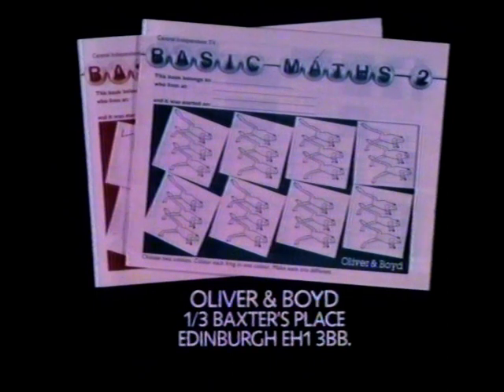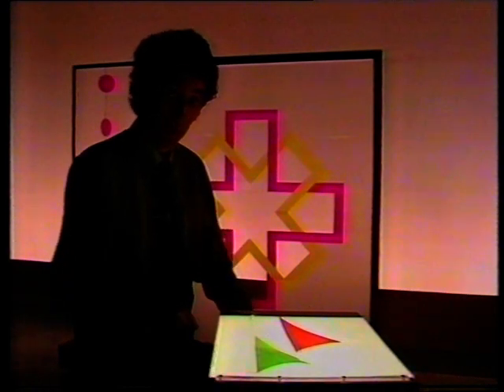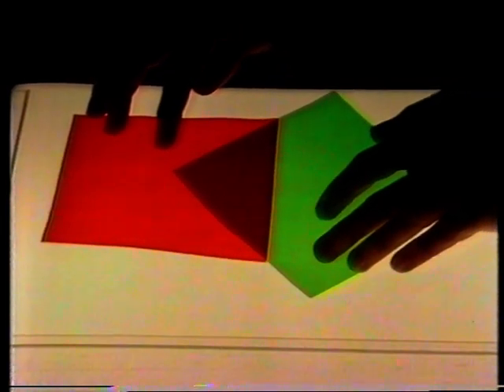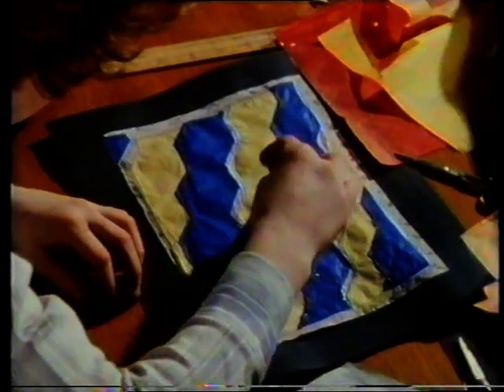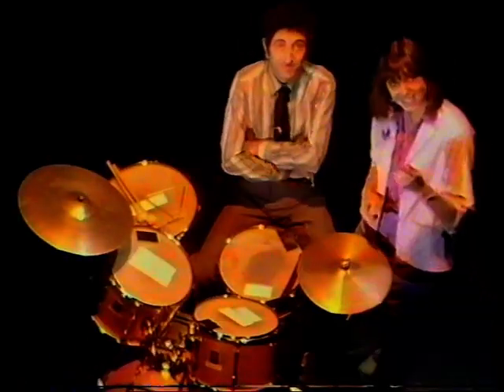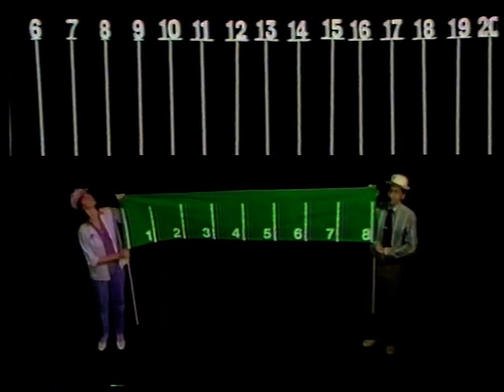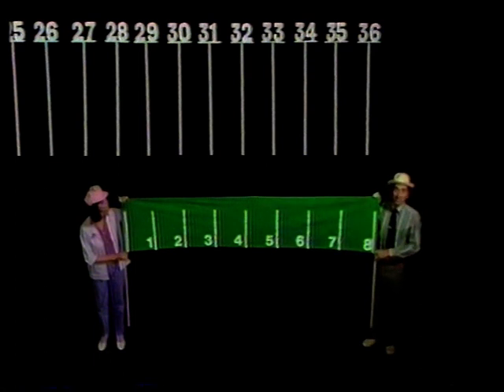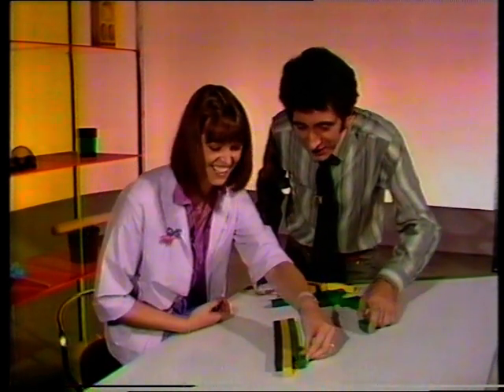ITV SCHOOLS - BASIC MATHS: Overlaps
Fred Harris and Mary Waterhouse present this primary school maths series, full of numbers, patters, animations, music and technology. And of course a few 'ad-libs' thrown in now and then! Made by Central ITV. Theme music by Ron Geesin. Continuity includes 20 seconds of the ITV Schools Countdown Clock. Recorded here in Spring 1984. From my own personal collection of VHS video tapes.